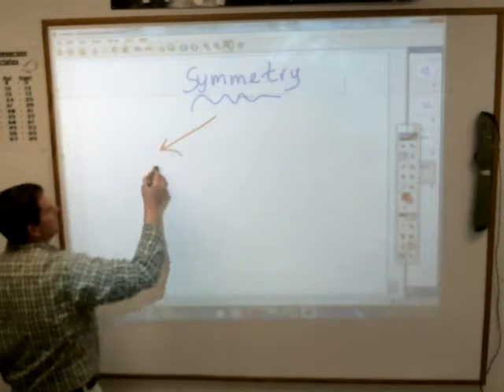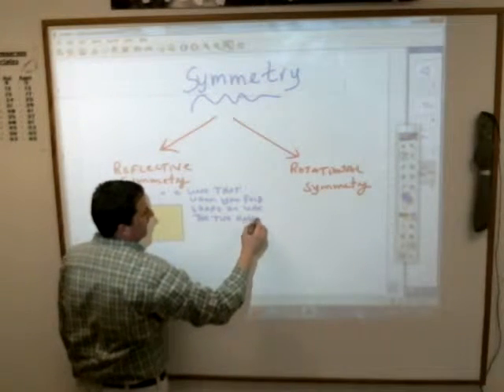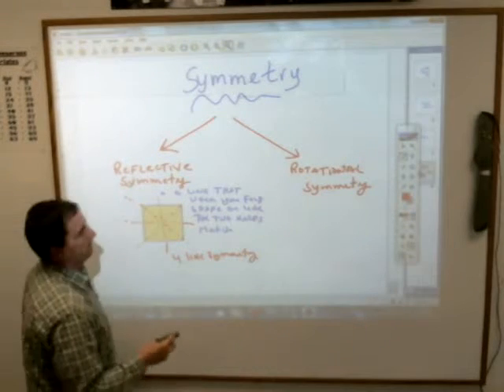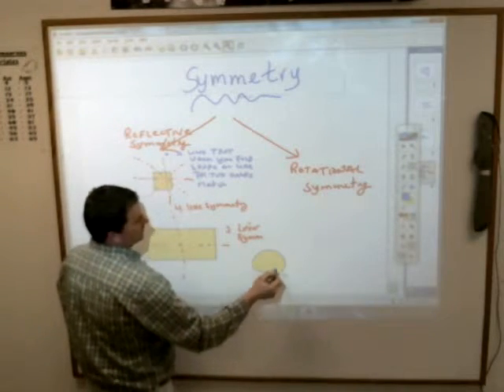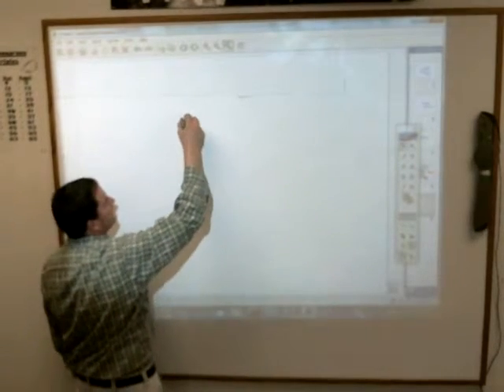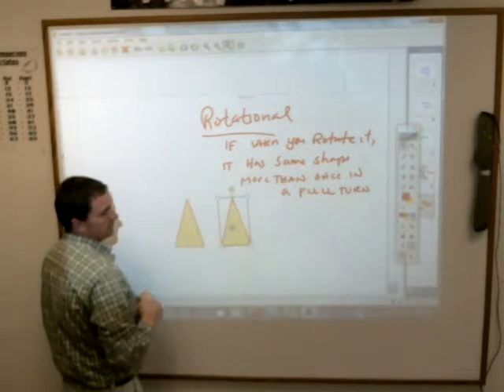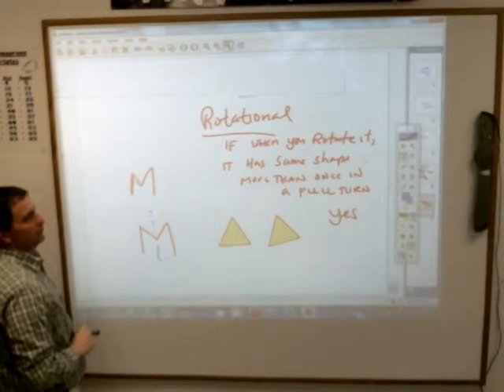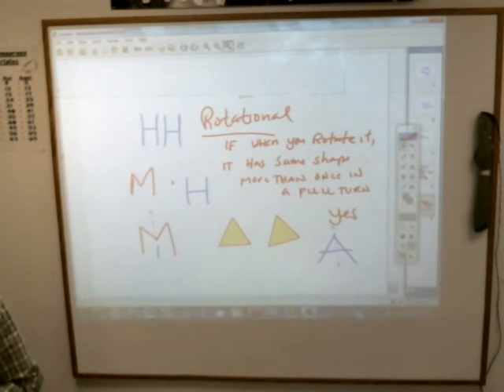Symmetry 5 105